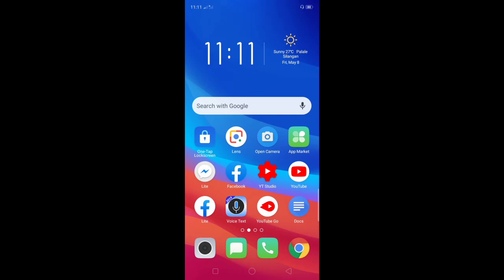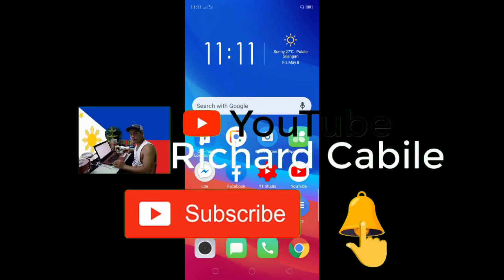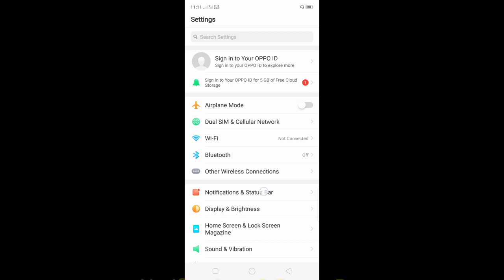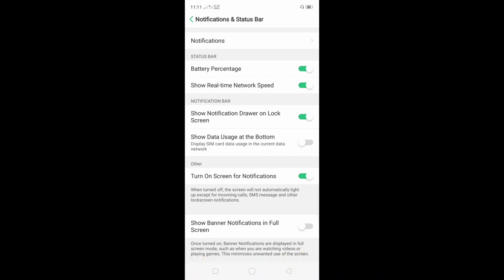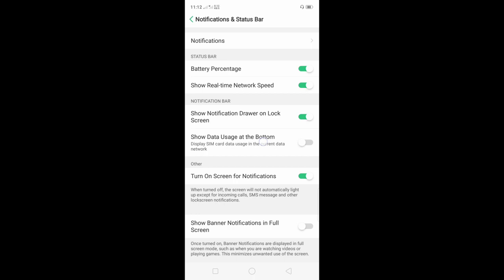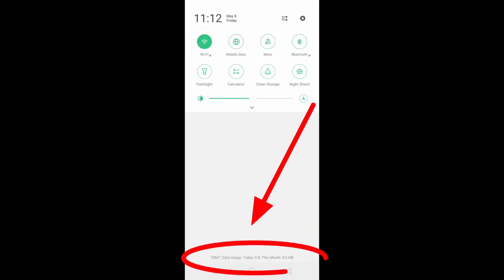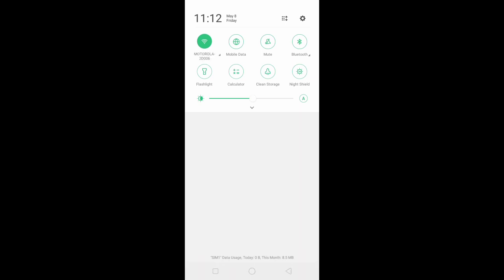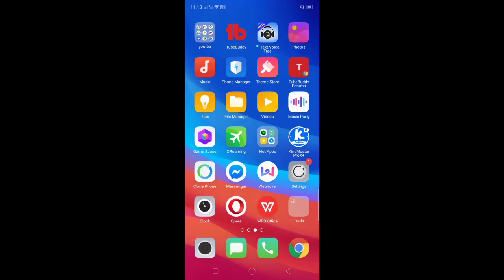How to Show Data Usage at The Bottom in OPPO A5s | OPPO A5s Tips and Tricks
Data is only limited.  In this tutorial I will teach you how to see your data usage in a day and in a month that you have used.

Thanks...